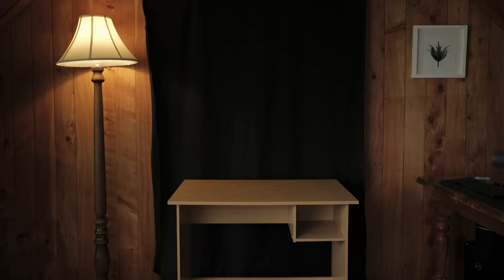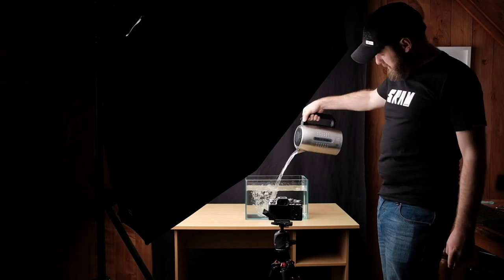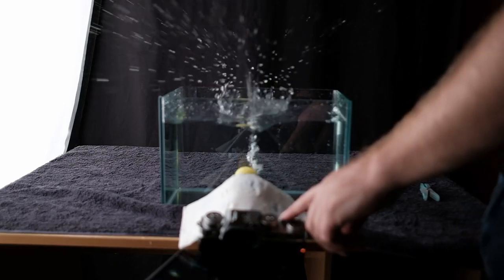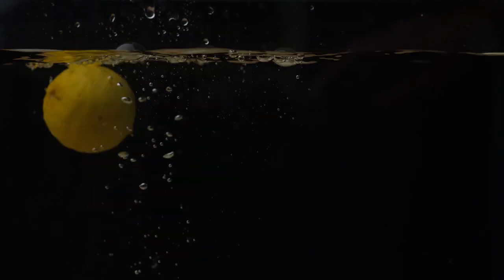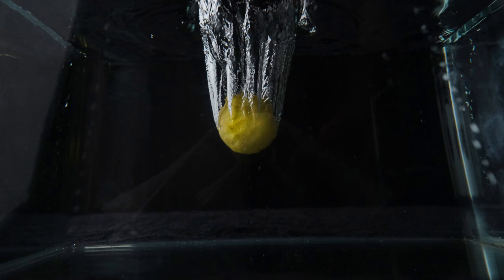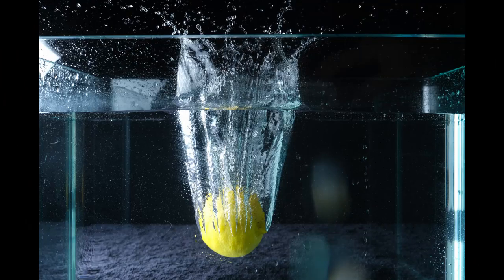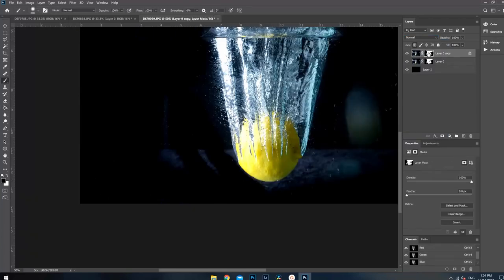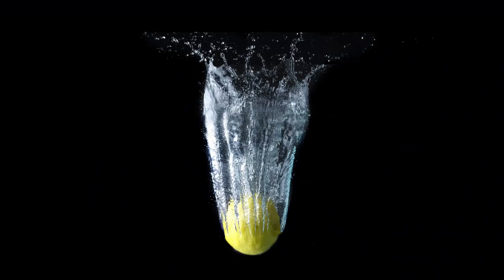30 days of Isolation with the Fujifilm X-T4 - Day 20 - Water photography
As a way to deal with what life is throwing at us at the moment with Coronavirus/ COVID-19 and to put the Fuji X-T4 through its paces, I decided to try the photo a day challenge...but with some photography twists.
1: It's a random style/topic to photograph every day.
2: I can't leave the boundary of home

If you want to try and follow along with me I'd love to see your work.